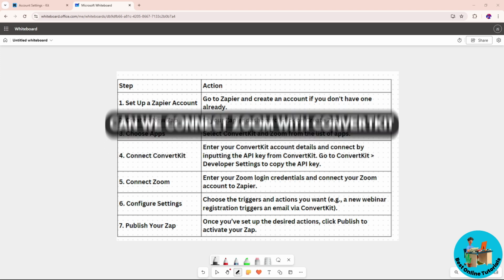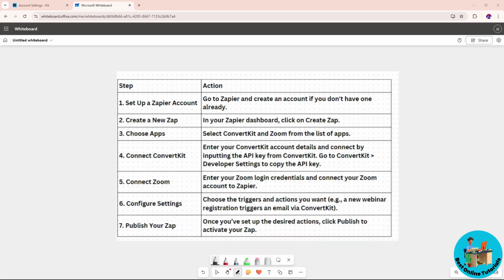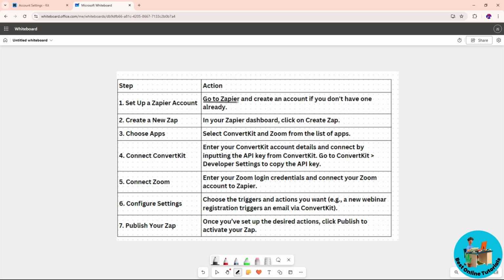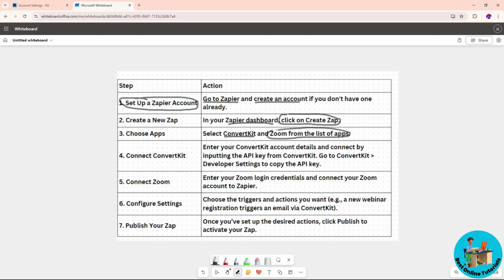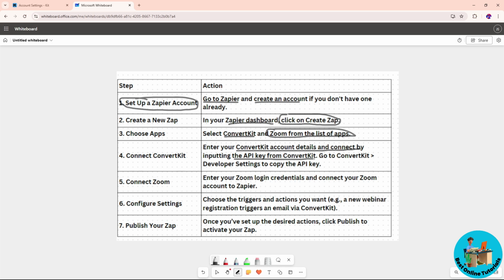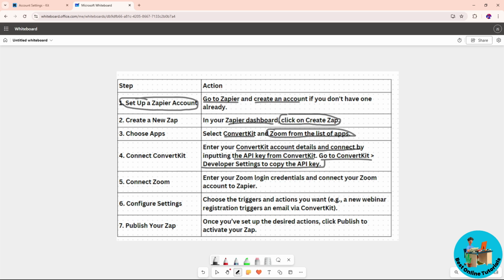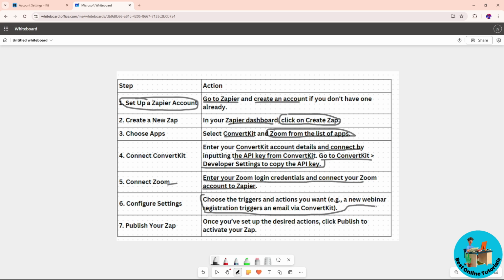Can we connect Zoom with Convertkit? - Step By Step Guide (2025)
Can we connect Zoom with Convertkit?

Curious if you can connect Zoom with Convertkit? Watch this step-by-step guide to learn how to seamlessly integrate these two platforms